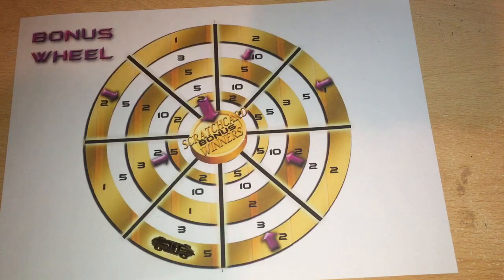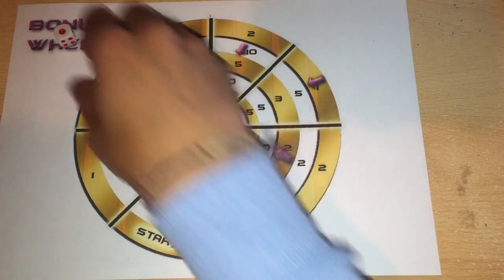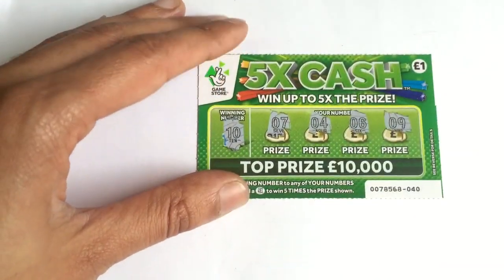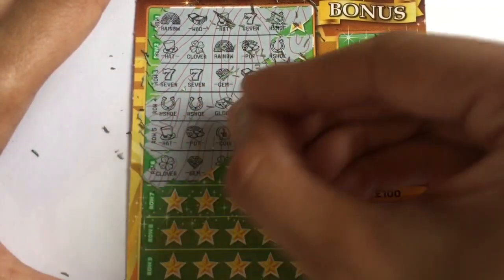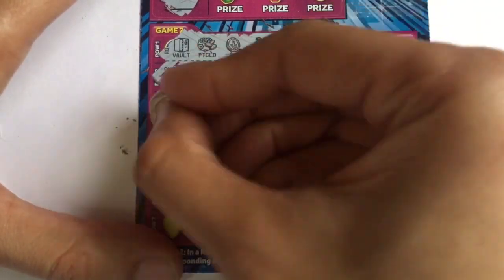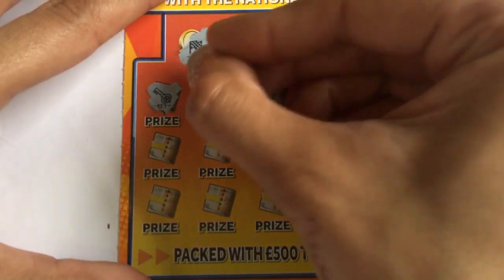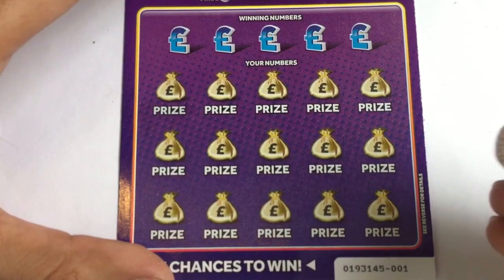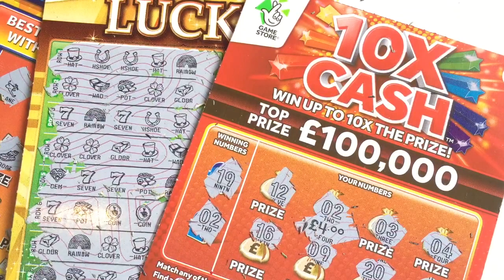Scratchcard winners Bonus Wheel Episode 3